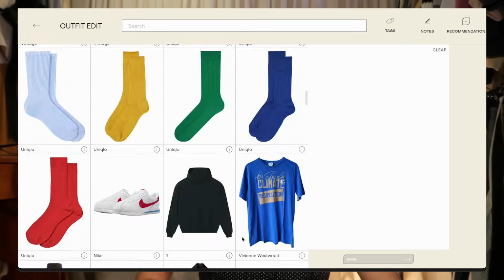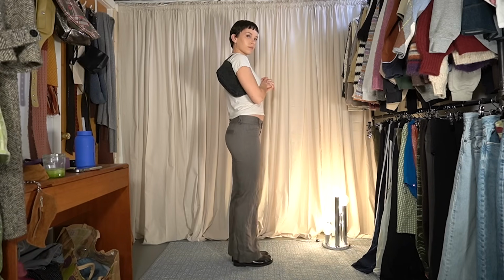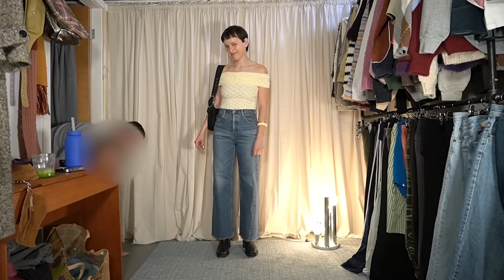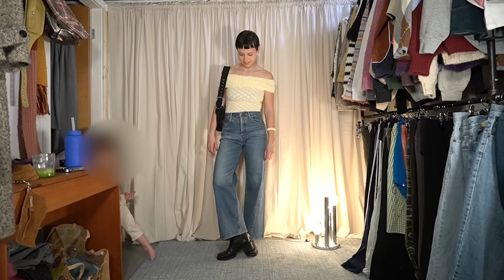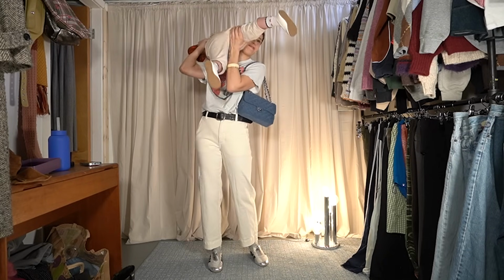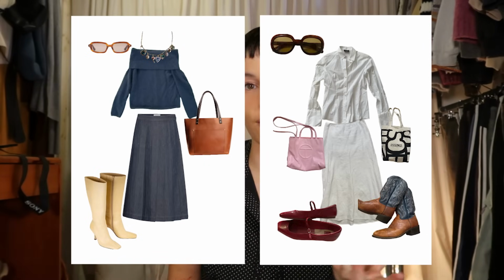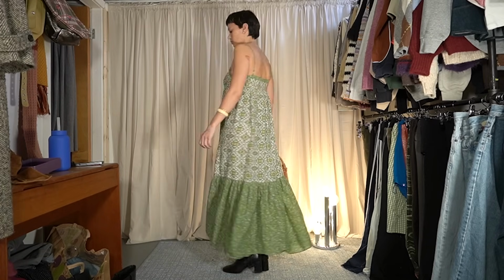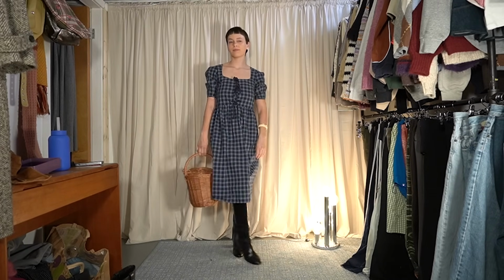5 outfit formulas that make getting dressed easy